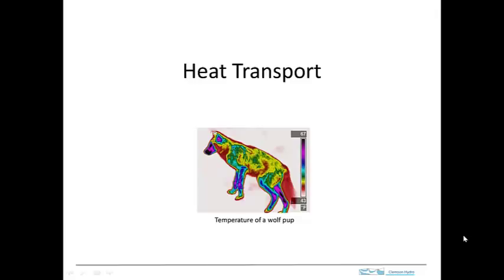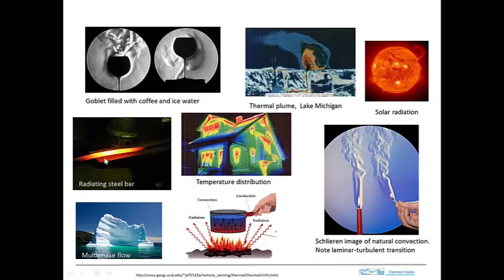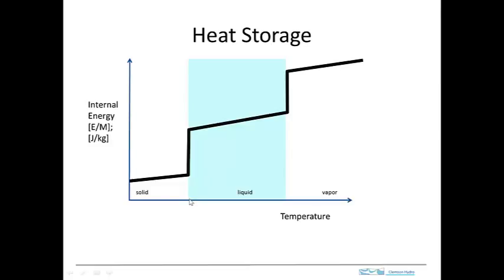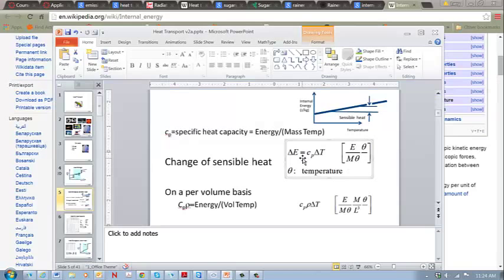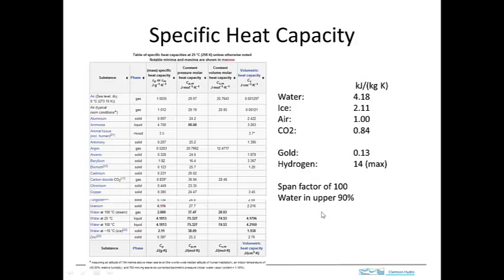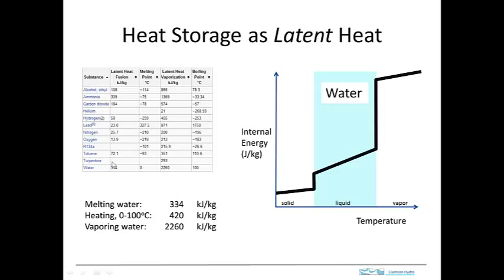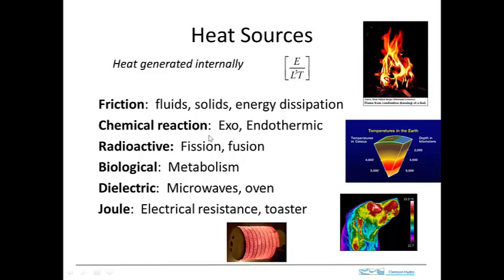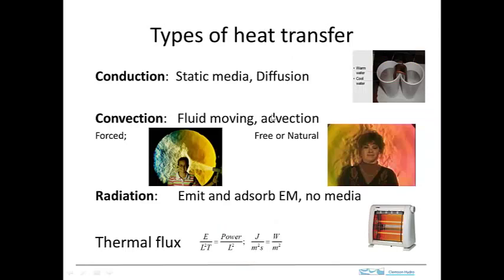heat storage and sources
description of storage and sources of heat, heat capacity, latent heat